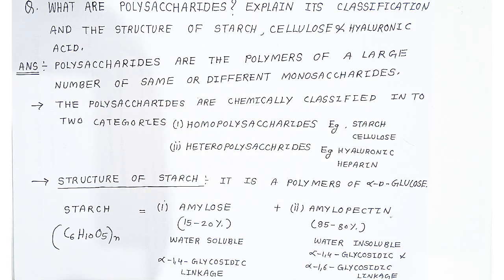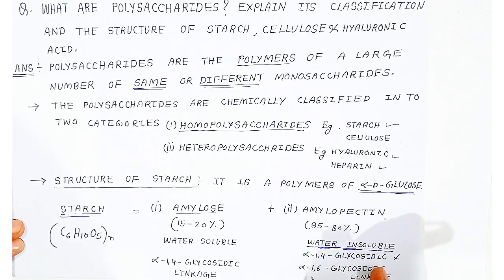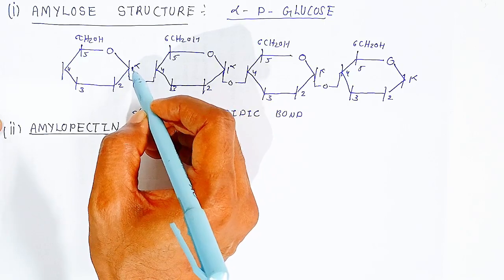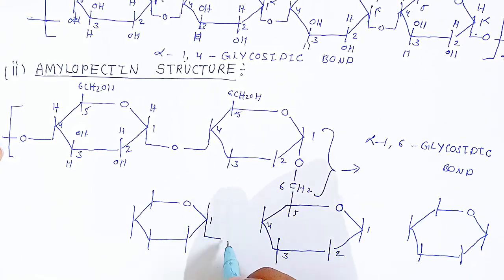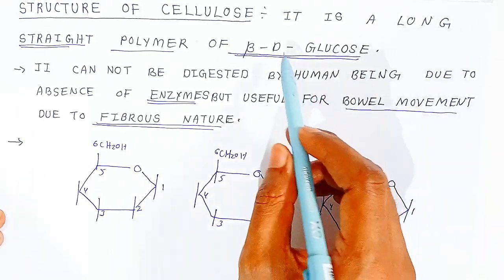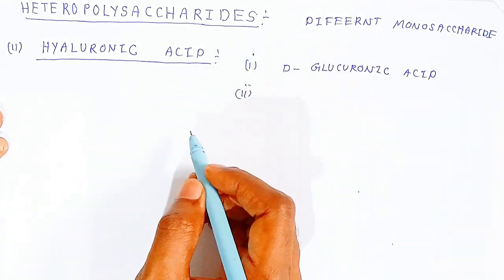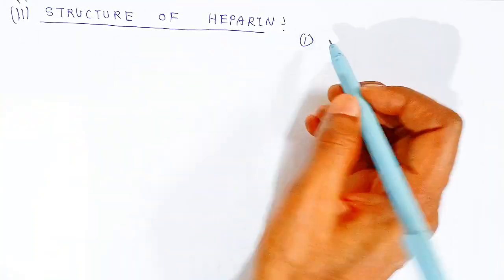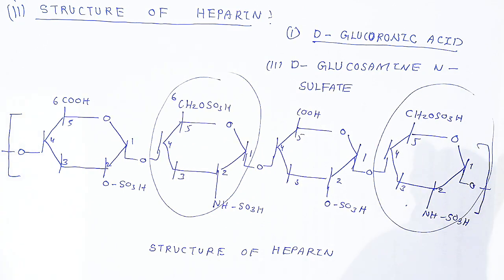polysaccharides definition, classification, structure of starch, cellulose, hyaluronic acid Heparin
What are polysaccharides?
Classification
Structure of cellulose, starch, hyaluronic acid and heparin in detail